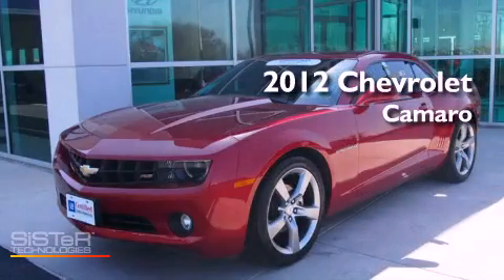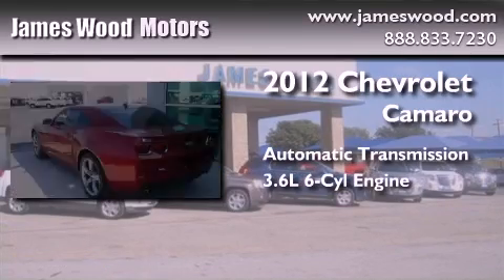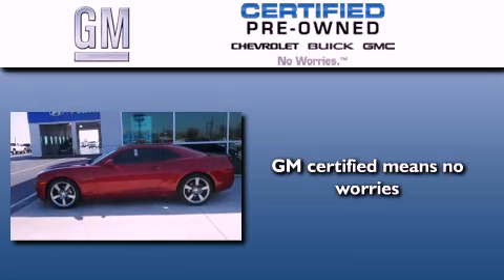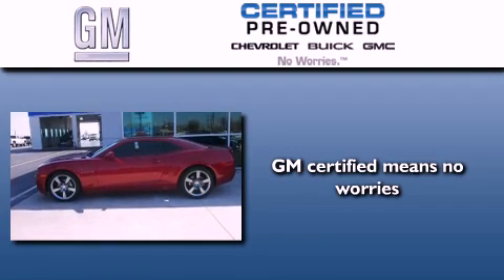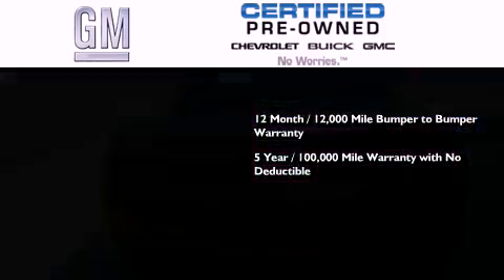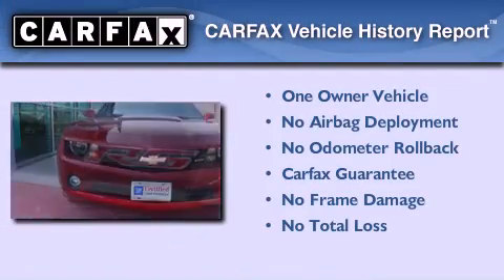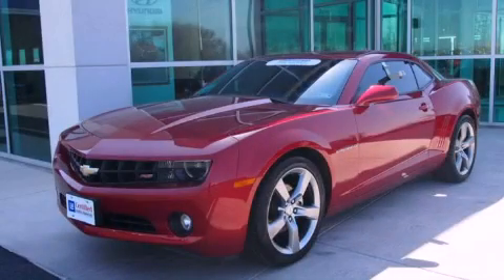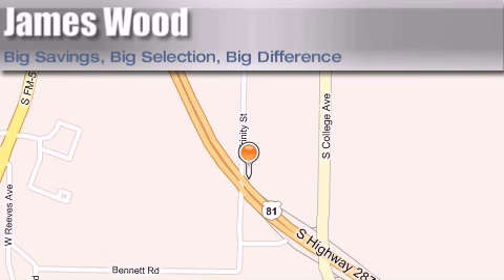Certified 2012 Chevrolet Camaro Decatur TX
Year : 2012
 Make : Chevrolet
 Model : Camaro
 Engine : 3.6L 6 Cyl. Direct Injection
 Trans . : 6 Speed Automatic
 Exterior : Red
 Miles : 4,448

 2111 US Hwy 287 South

 Pre-Owned 2012 Chevrolet Camaro Decatur TX